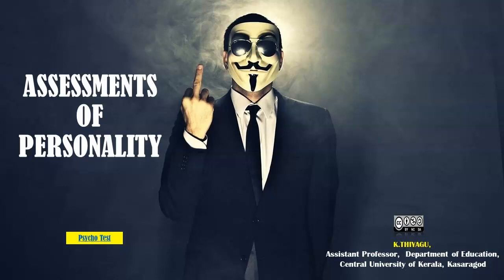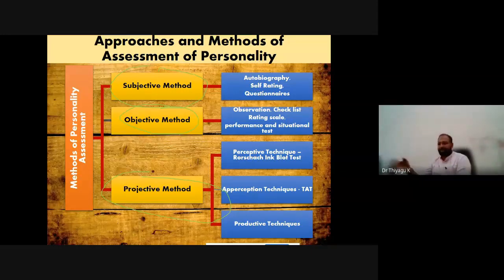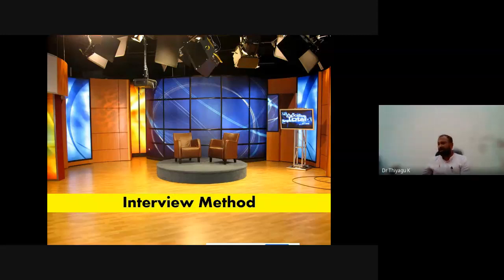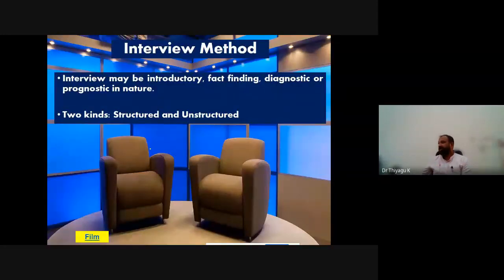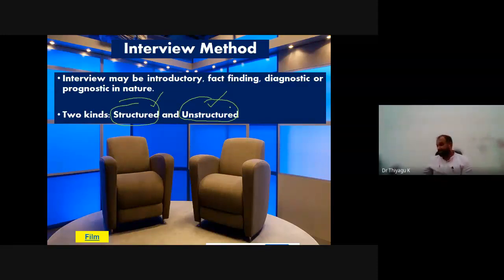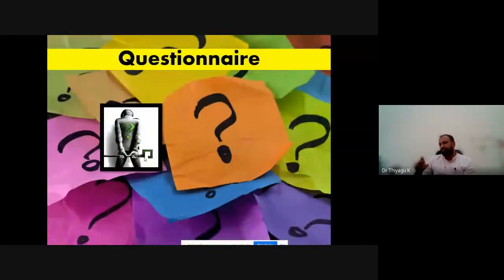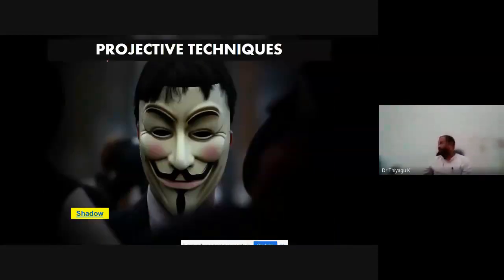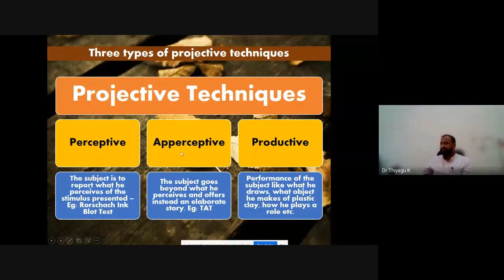Assessment of Personality - Subjective, Objective and Projective Method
This video explains the different forms of assessment of personality such as subjective method, objective method and projective method.